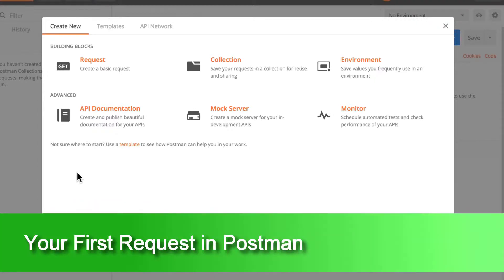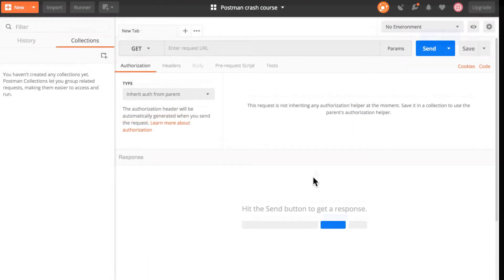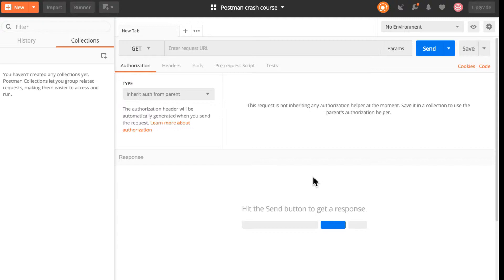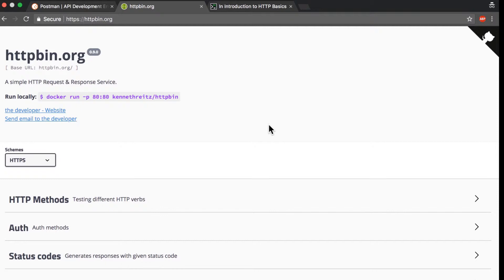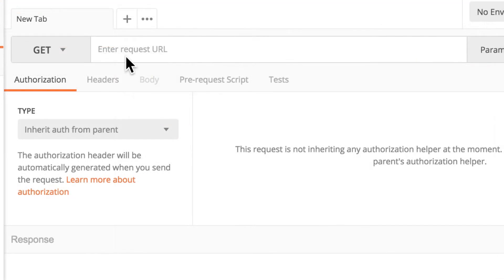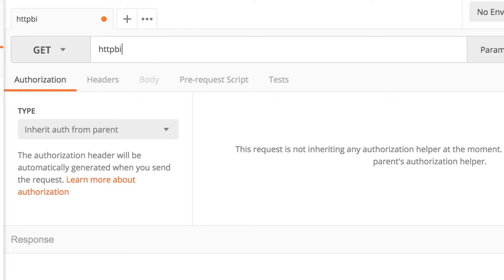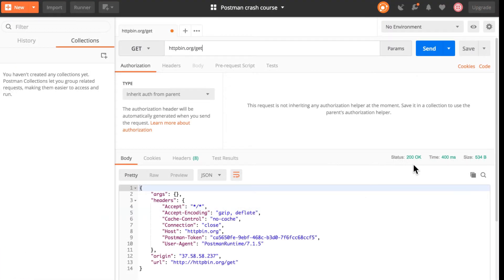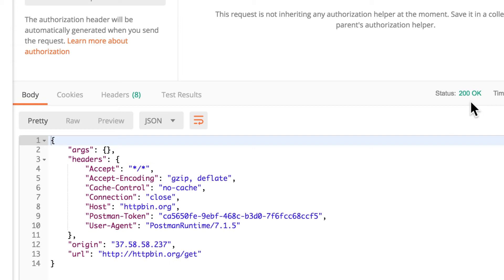Your first request with Postman (4) / Postman Crash Course for beginners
In this lecture we will submit our first request with Postman by using a test API to help us better understand what is going on.